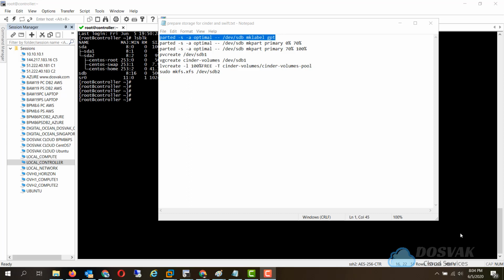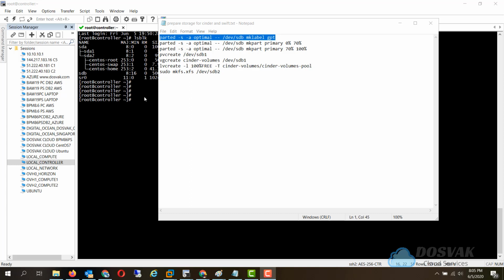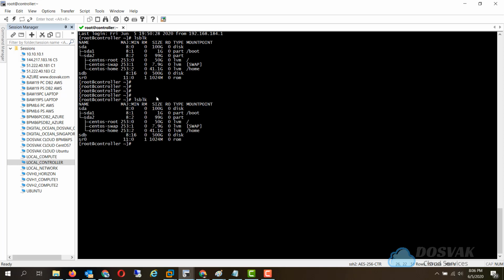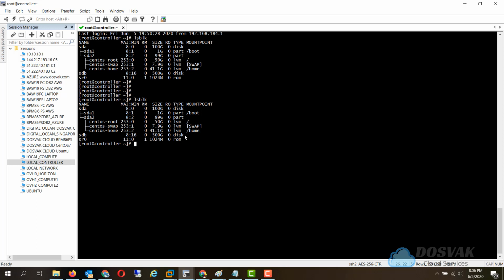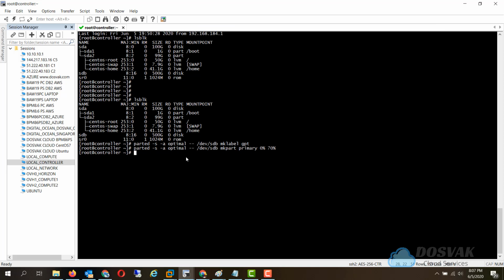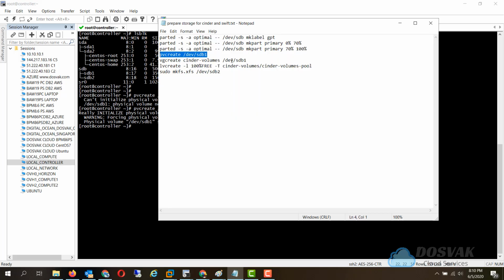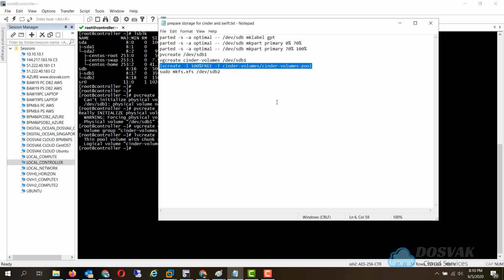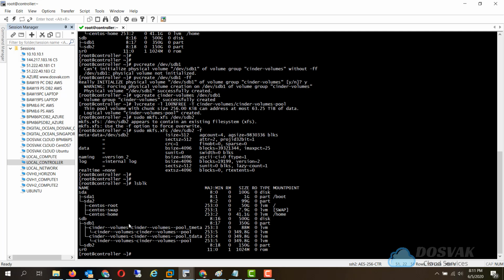Openstack - Prepare Block and Object Storage Drives